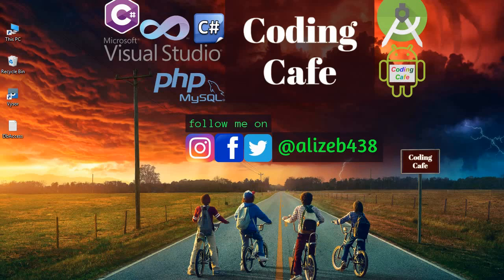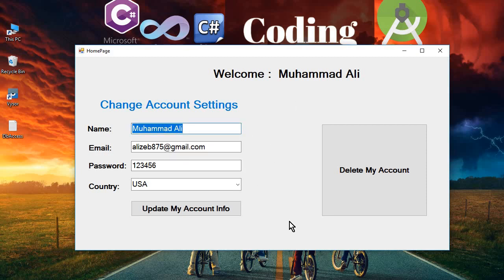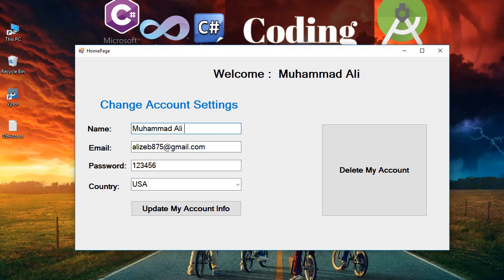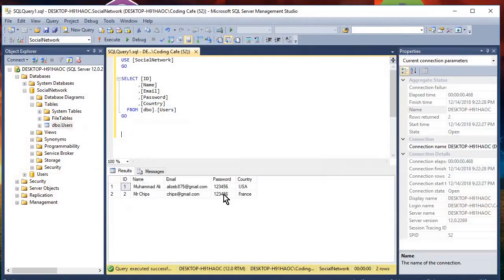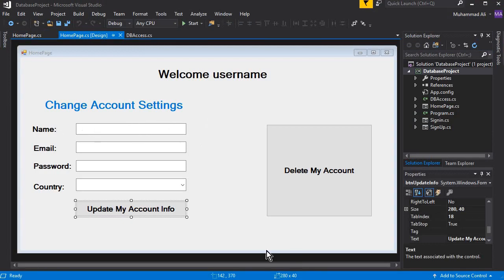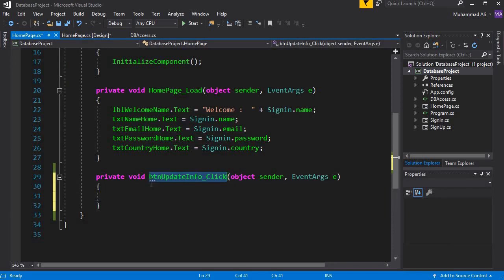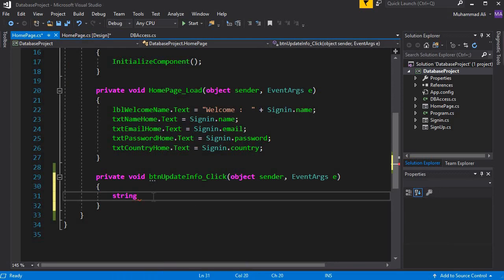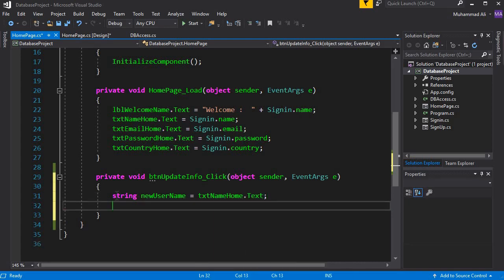Visual Studio SQL Database Tutorial 05 - C# update database (edit & update user information)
In this video tutorial we will allow user to edit account information and then user can update information in c# sql database using microsoft sql server with visual studio. (sql crud operations)